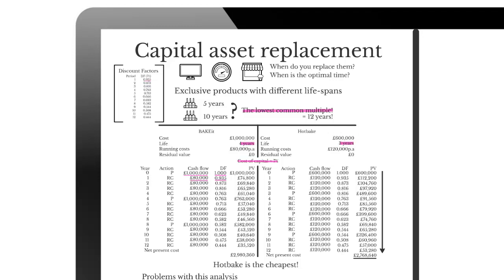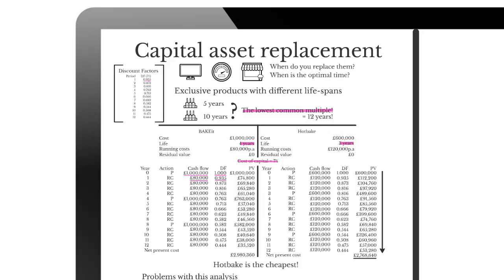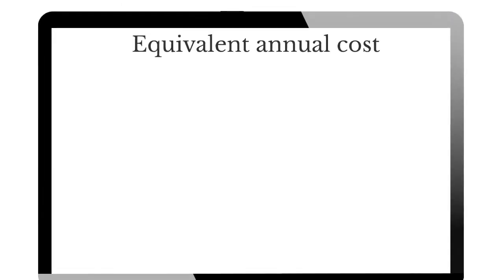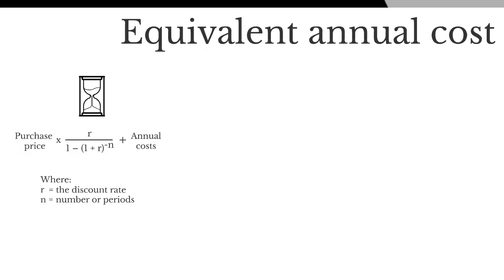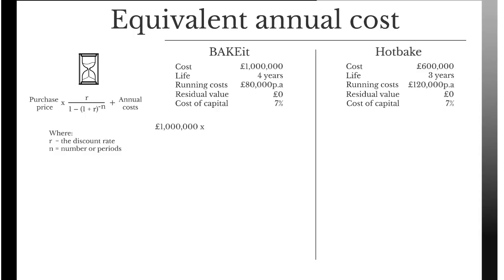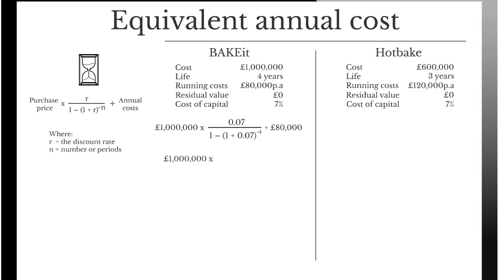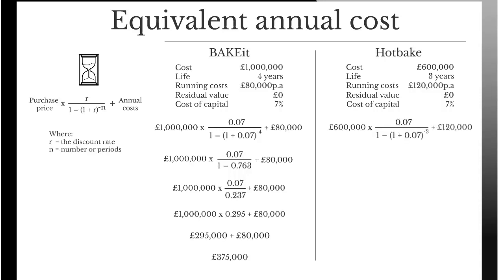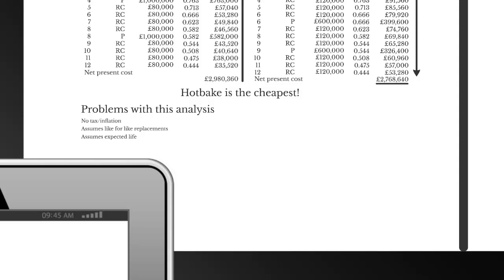CIMA P2 Theory - Equivalent Annual Cost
Following on from last week's Capital Asset Replacement video, our CIMA expert Peter Stiff shows you a quicker alternative to decide whether one asset is cheaper than another.

The Equivalent Annual Cost is not only quicker but is also an ESSENTIAL formula if you're taking your CIMA P2 exam.

If you've not watched last week's video on Capital Asset Replacement, check it out first here:

We hope you've found Peter's video useful and if you have, we'd really appreciate you taking a few moments to leave us a rating or comment and sharing this video with any others that you think would find it useful!